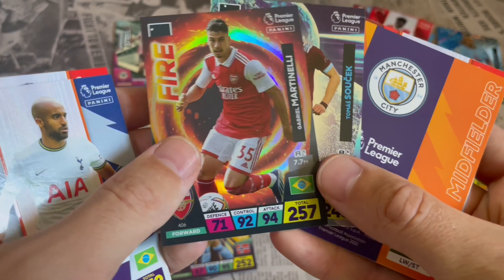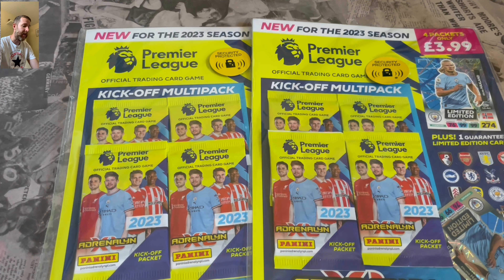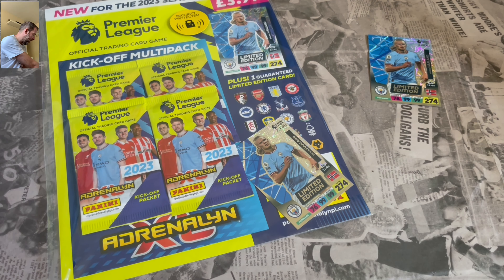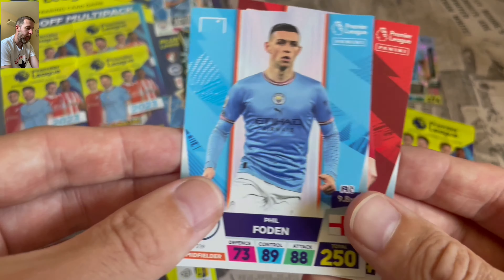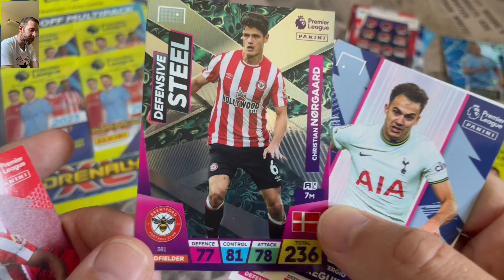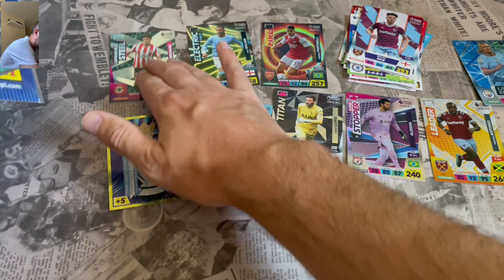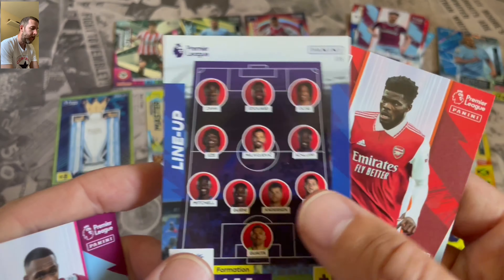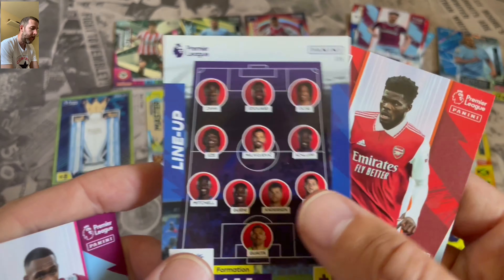First Look | Panini Adrenalyn XL Premier League 2023| Kick-off Multipack…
In today's video I open 2 Panini Adrenalyn XL Premier League 2023 Kick-off Multipacks as I take my First Look at the Brand New Trading Card Collection from Panini.

Panini Adrenalyn XL Premier League returns for the 2022/23 season featuring all 20 Premier League Teams as well as some of the world best players. Look out for brand new Golden Ballers and all new Subset Designs for the 2023 Collection including: Titan, Top Finisher, Electric Pace, Fire, Ice & Many More..

Lots more Pack openings to come on the channel featuring the Brand New Panini Adrenalyn XL Premier League 2023 Trading Card Collection.

Or